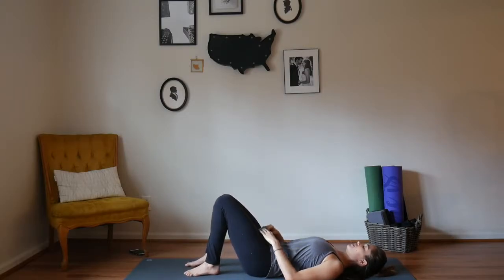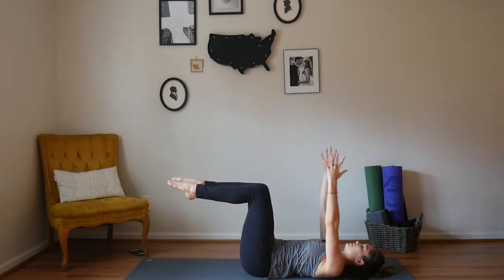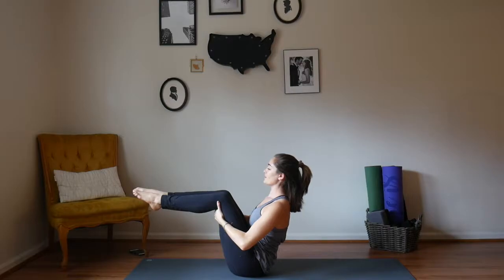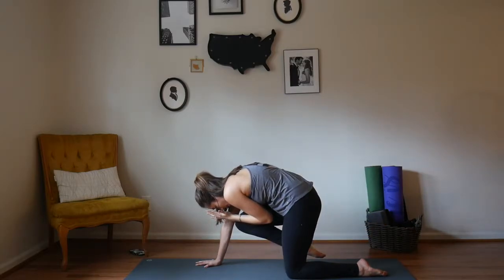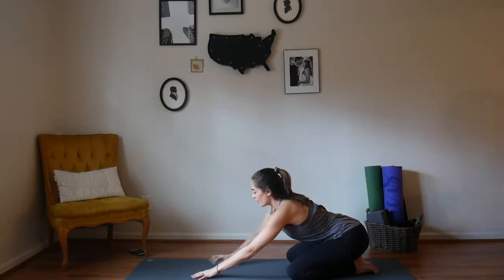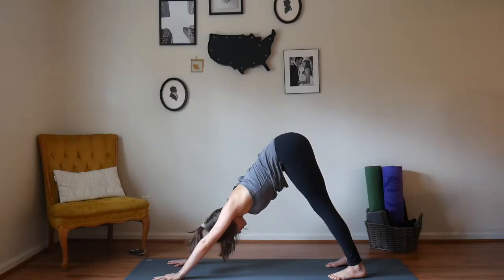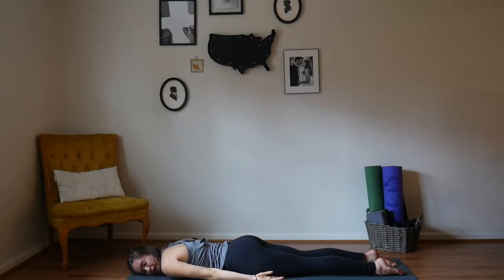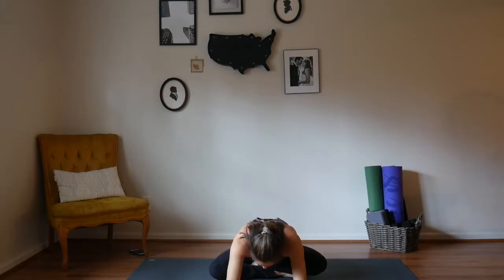Christian Yoga: Yoga Core Flow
This core flow will give you a great core workout, while teaching you how to properly engage all the muscles of the core to promote spinal stability.

The Stand Unshaken membership includes access to over 100 Christian yoga flows for all levels, strength training workouts, and guides on how to love your body and take better care of it. We also offer regular live yoga classes that are suitable for all levels. The membership also provides content on topics such as faith, nutrition, relationship and identity. If you are ready to become your healthiest self and live your best life, then check out the membership today!